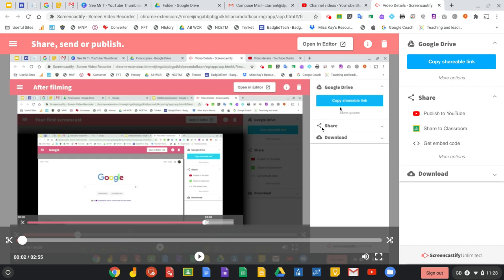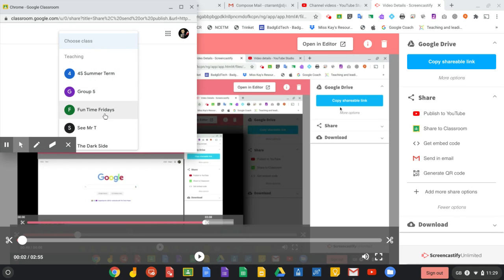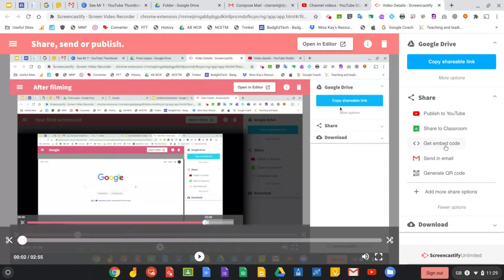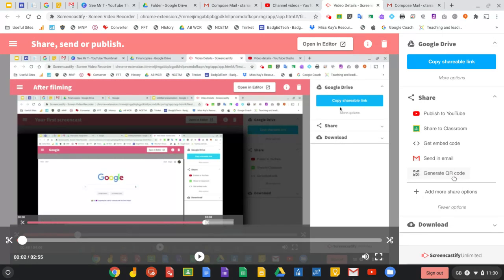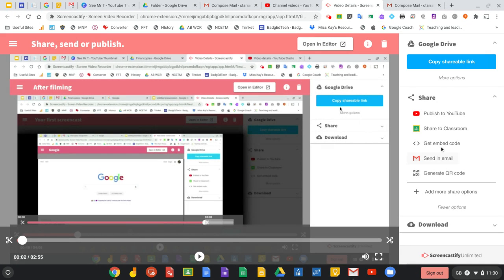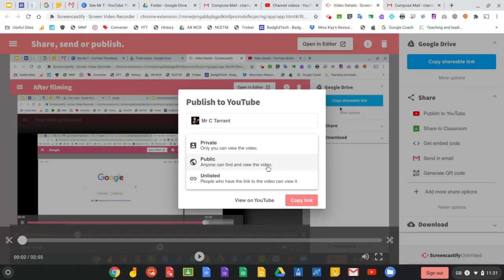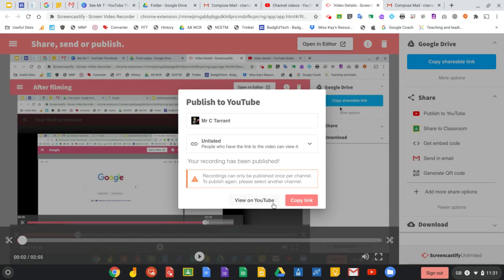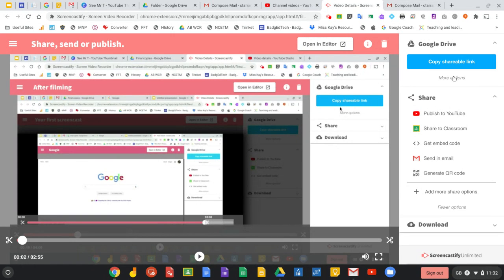Share, send or Publish